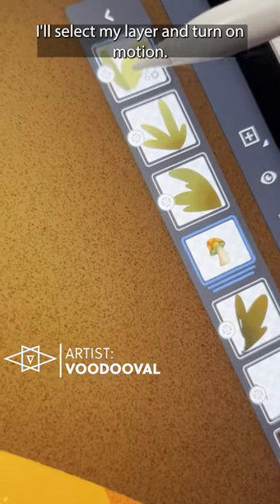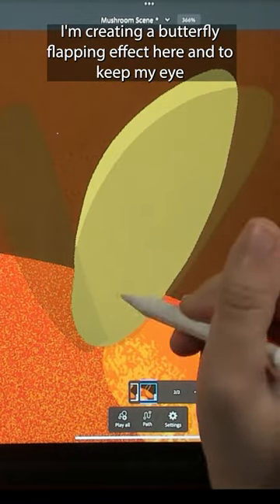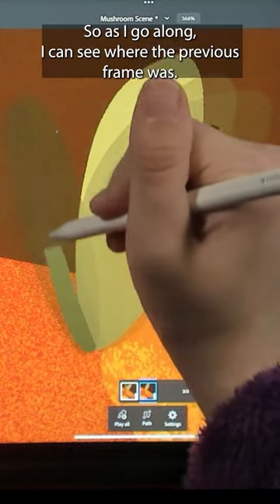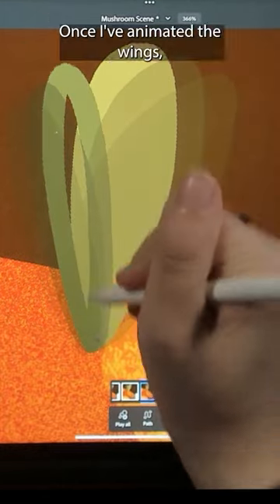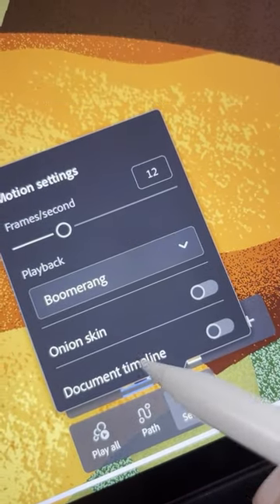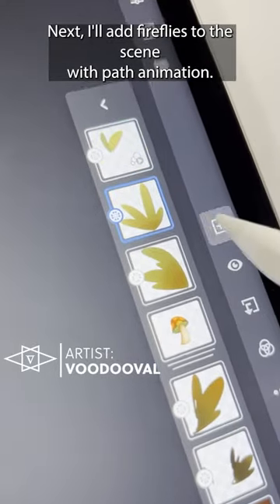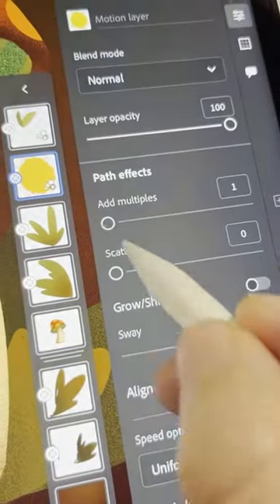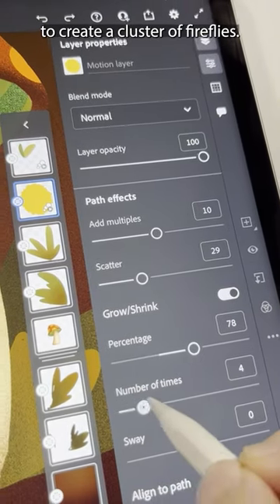Animate in Fresco with VooDoo Val 🍄🦋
Learn how to animate drawlings in Fresco!